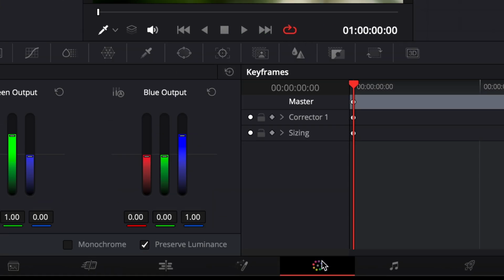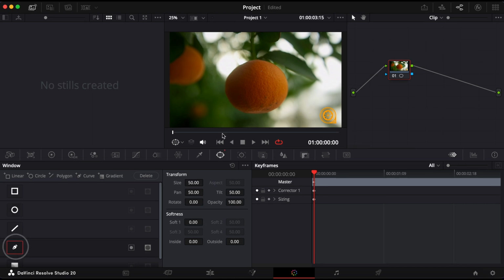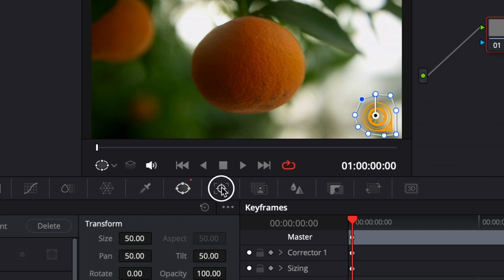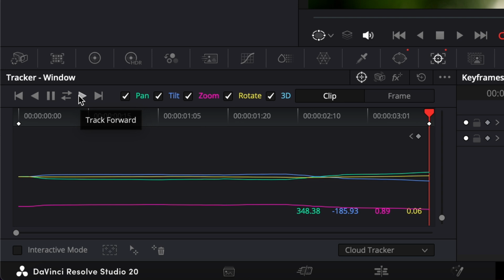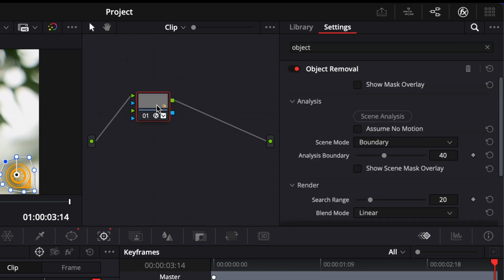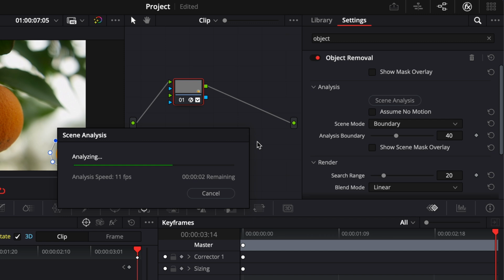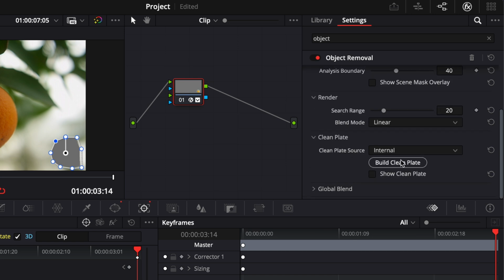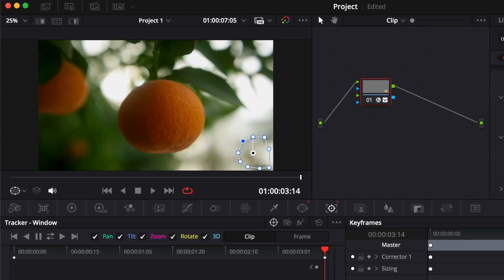How to Remove Watermarks in DaVinci Resolve (Studio)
🧠 In this video, you'll learn how I remove a watermark in DaVinci Resolve Studio using the built-in Object Removal effect.

⏱️ Timestamps:
00:00 Intro
00:10 Step-by-step walkthrough
00:55 Build clean plate
01:10 Final result